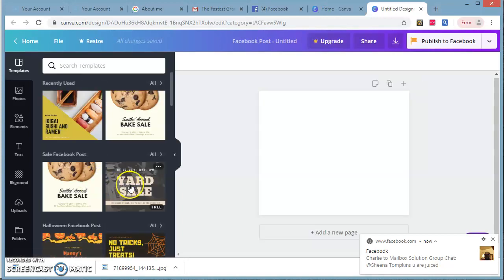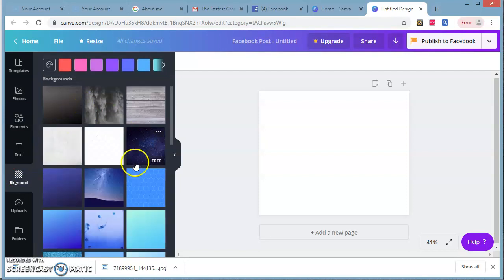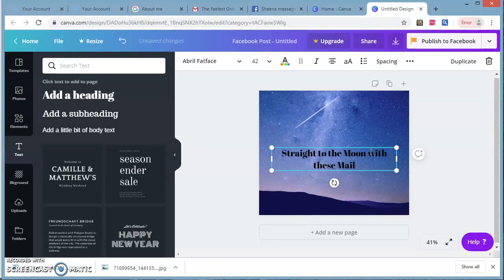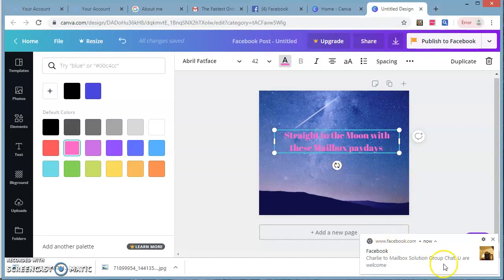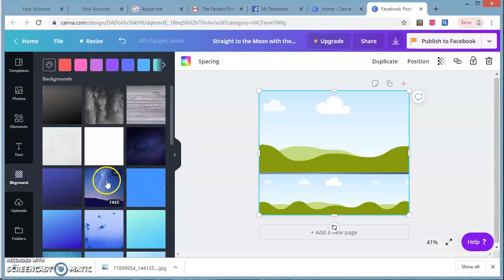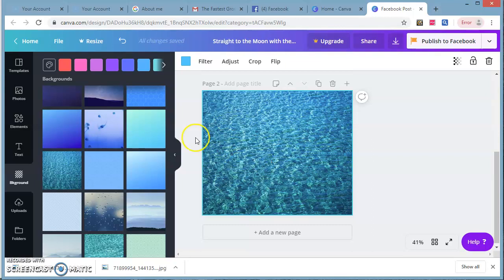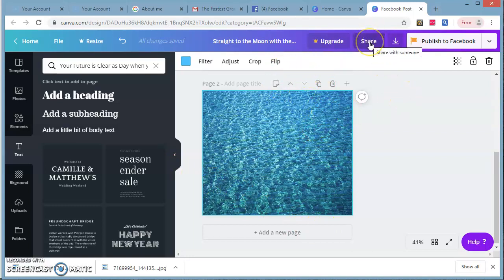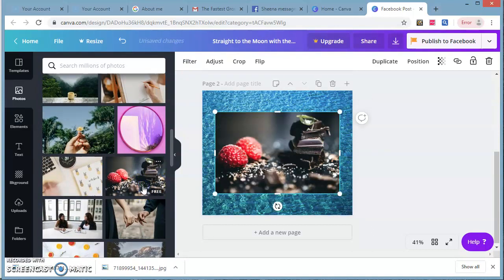Canva is a great source for Fun Marketing